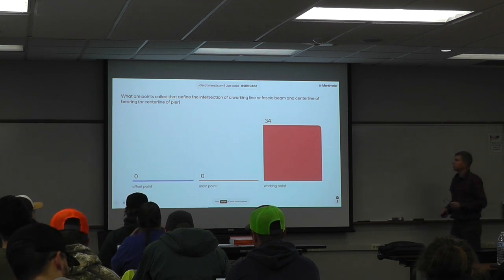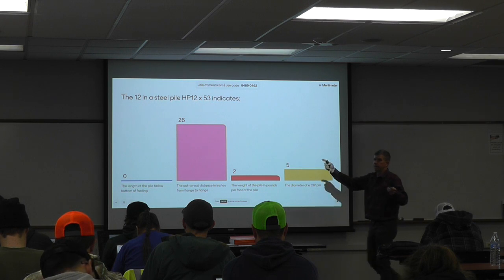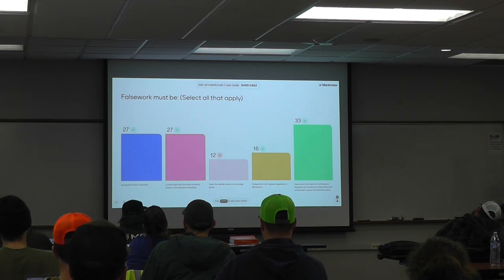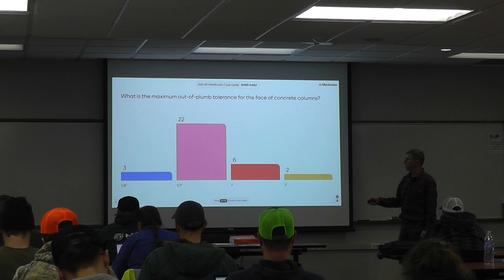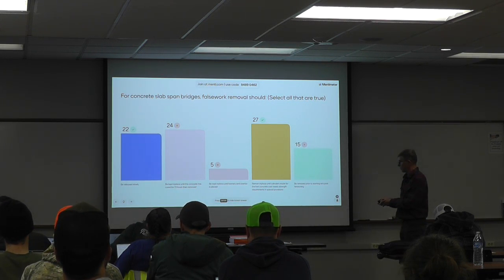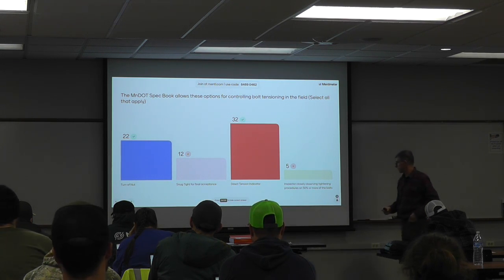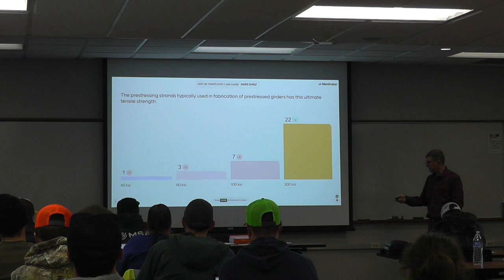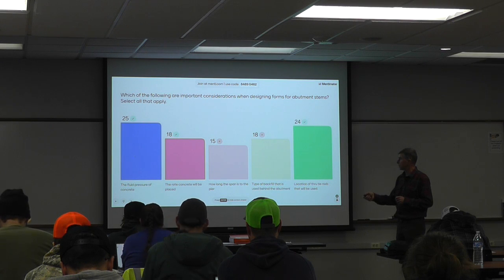BCI Week 1 Review Menti